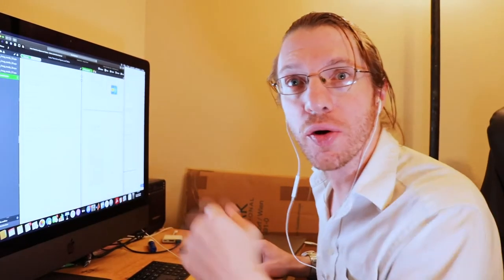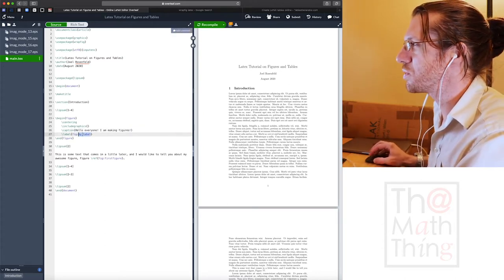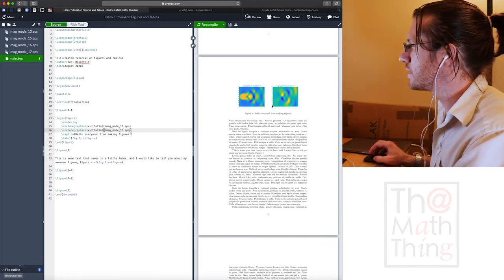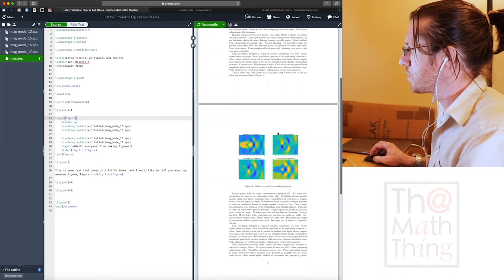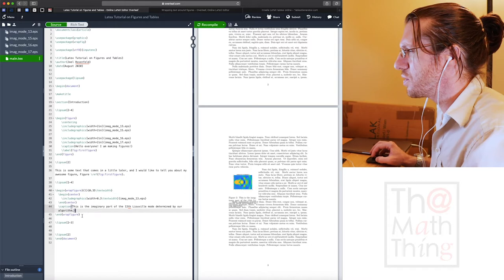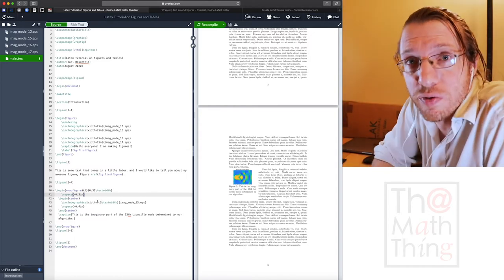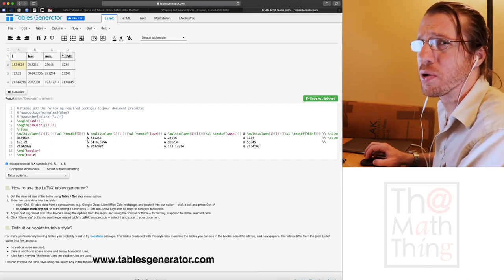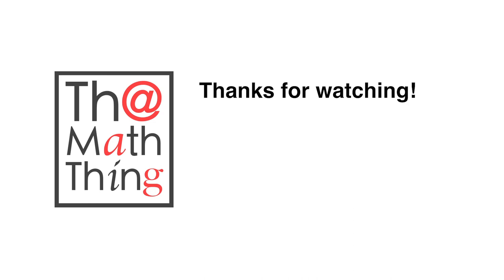LateX - Figures and Tables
I was tasked with making a video teaching how to use LateX figures for formatting mathematical papers.

0:00 Start
4:01 LateX Start
4:49 Figures
14:11 Wrap Fig
20:22 Two Column
21:52 Tables
26:36 Closing Remarks